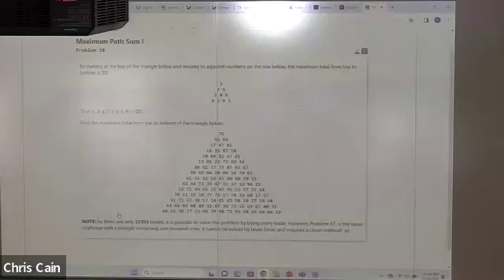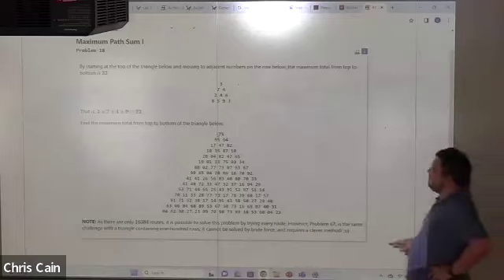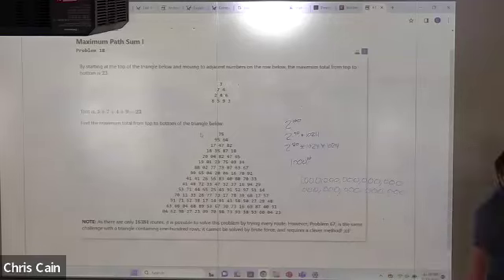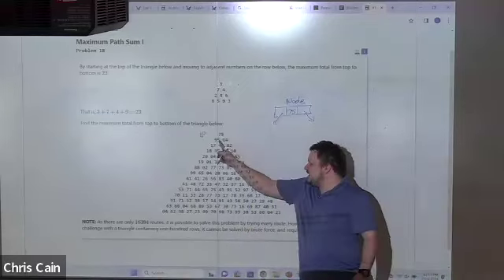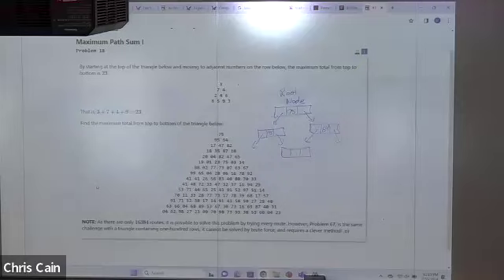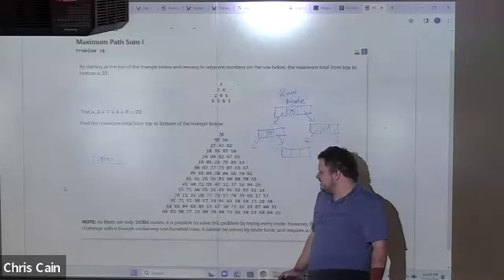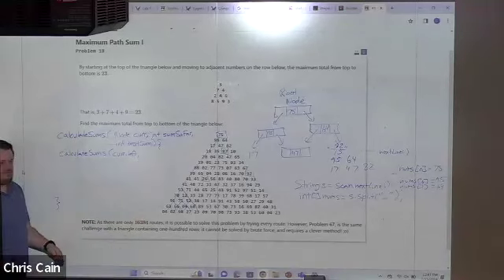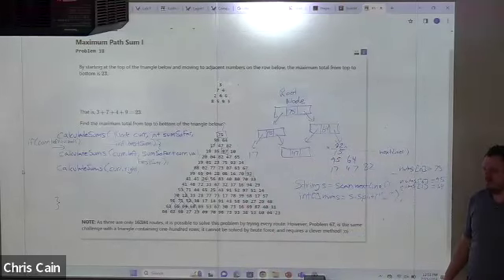CSCD 212 Feb 15 2024